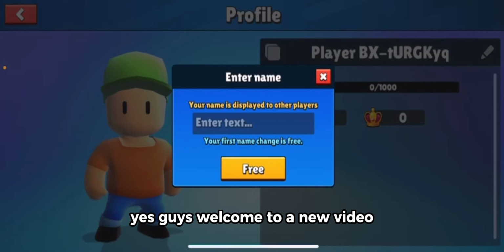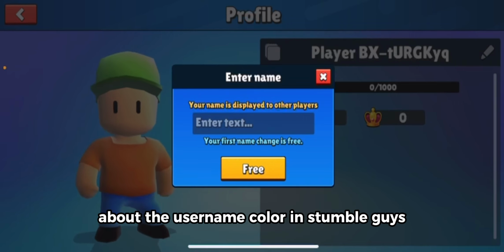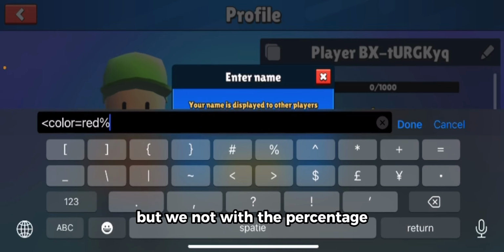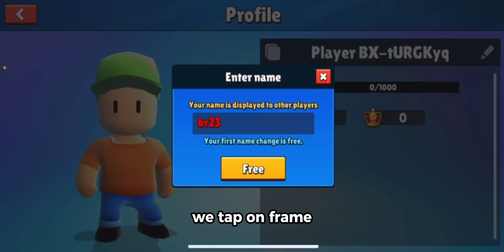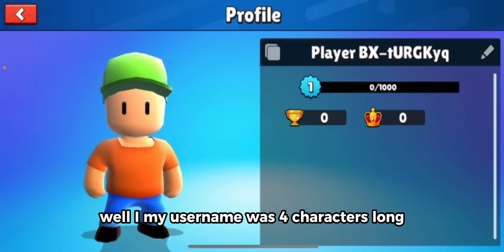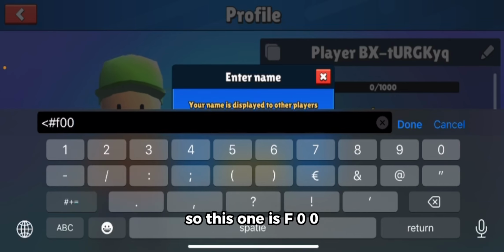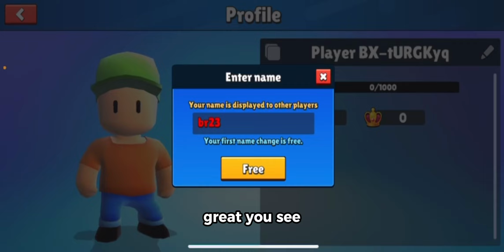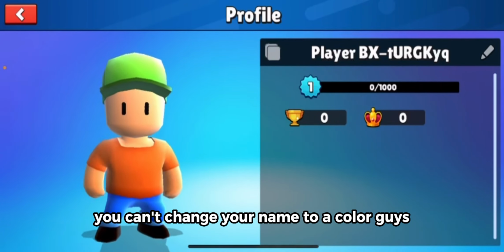How To Get Red Name In Stumble Guys - THE TRUTH !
In this video we tell you how to get a red name in your game stumble guys. If you want to get a red name in stumble guys we tell you the truth in this video. A lot of creators say you can have a red name in stumble guys but in this video we tell you the very truth. Stick with us till the end.

00:00 Intro
00:35 Method #1
01:40 Method #2